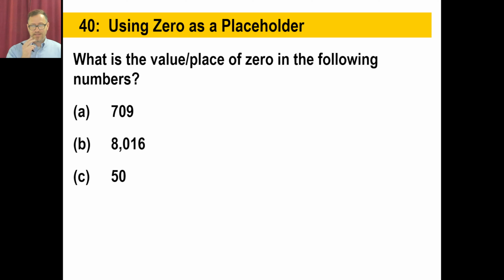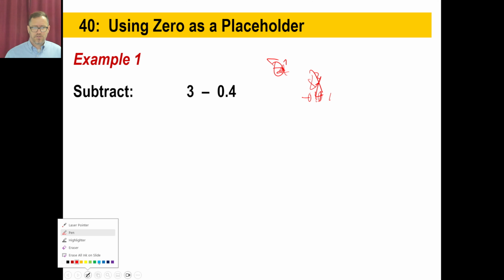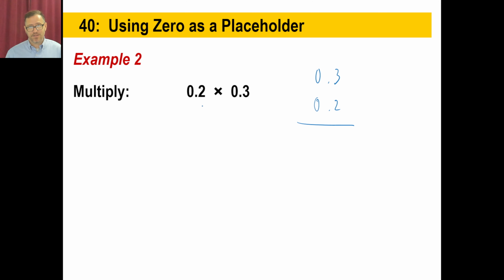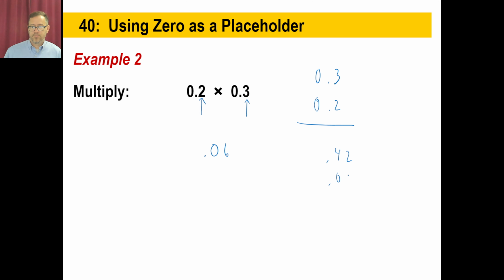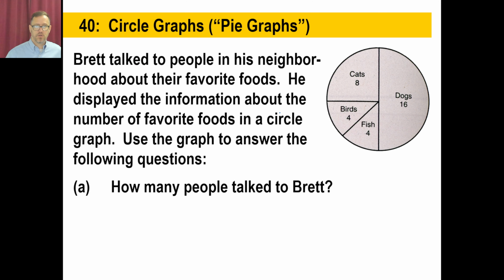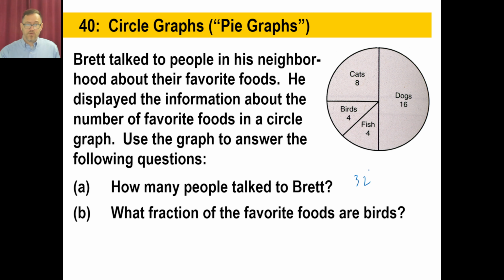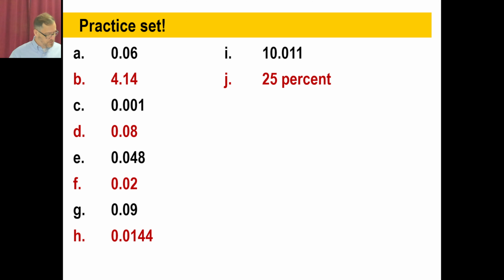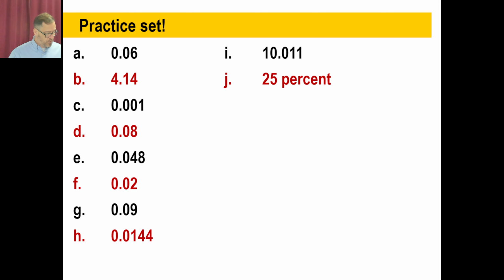Saxon Math - 76 (4th Edition) - Lesson 40: Using Zero as a Placeholder, Circle Graphs ("Pie" Graphs)